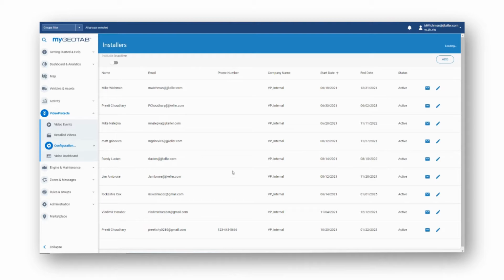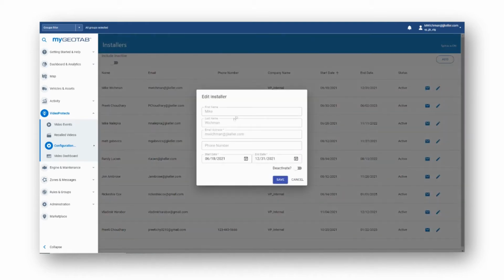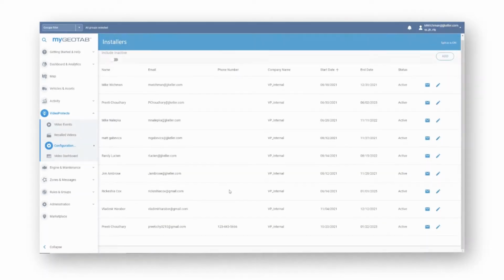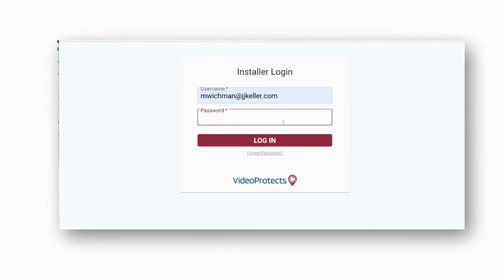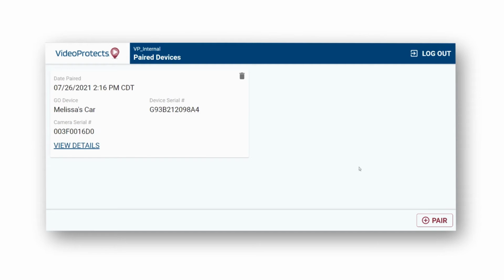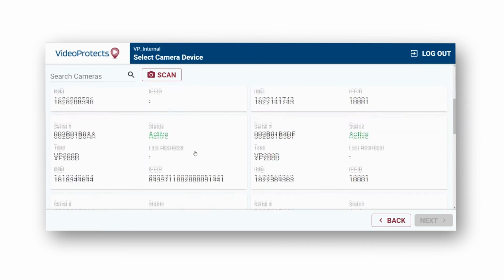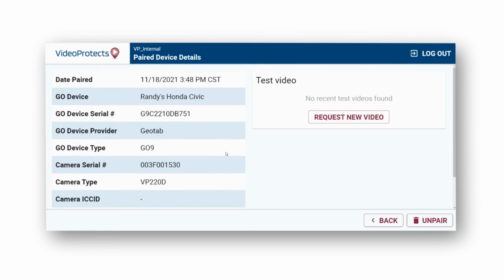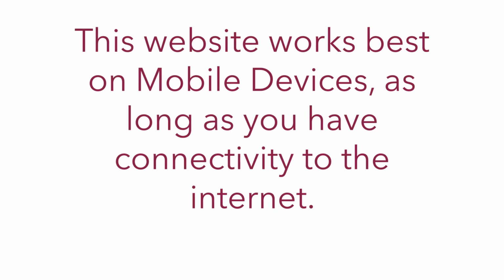Getting Started in VideoProtects - Configuration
Learn how to configure installers while using VideoProtects. This video covers the use of adding a new installer, editing installers, emailing installers, and installing a new system or new device to an active system.